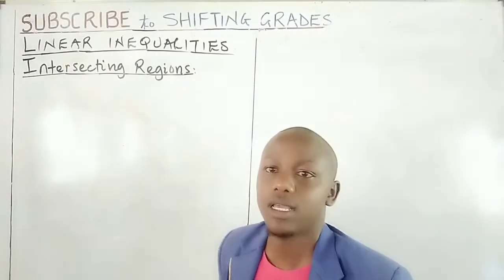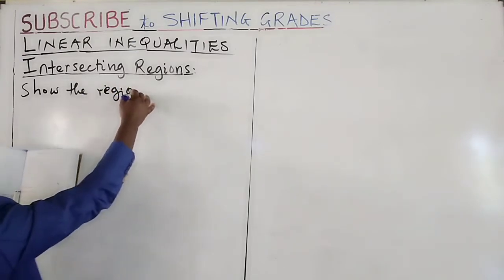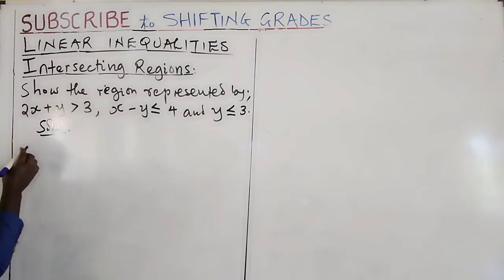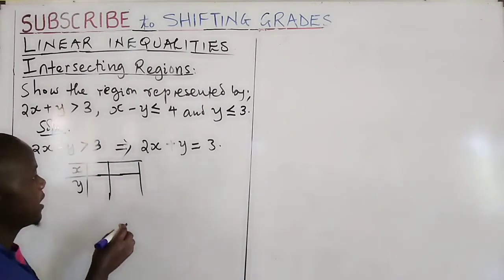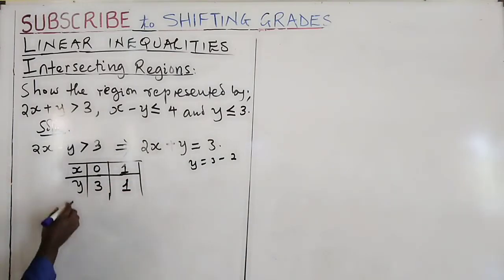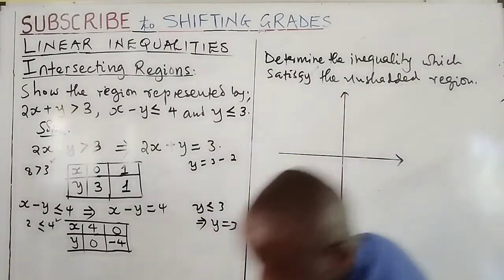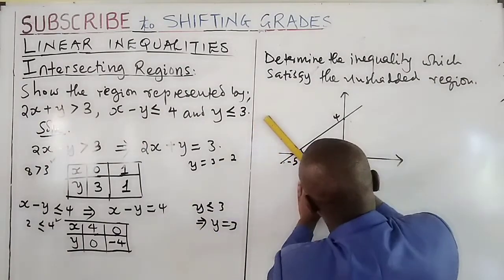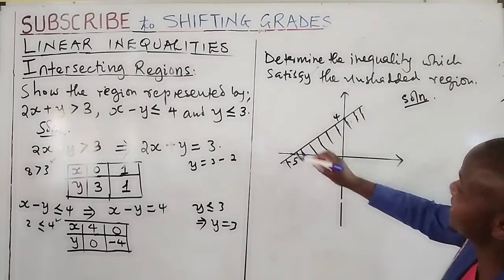LINEAR INEQUALITIES - REGION SATISFIED BY SIMULTANEOUS INEQUALITIES